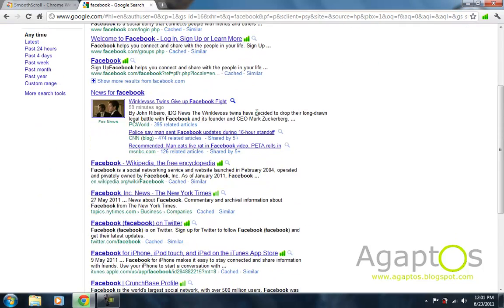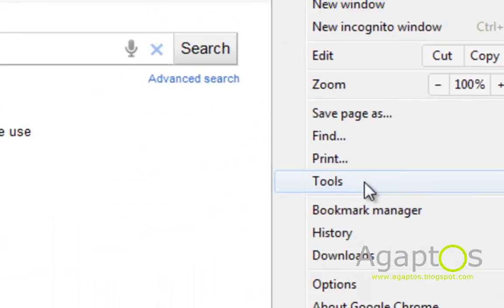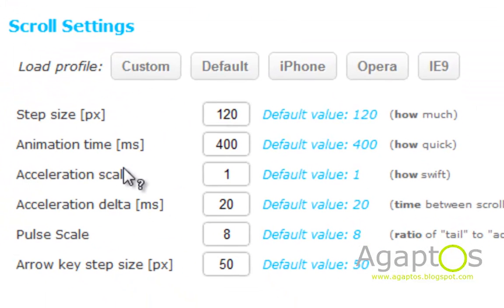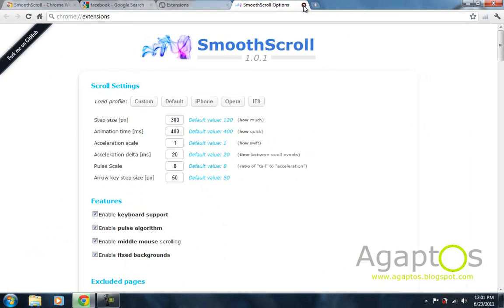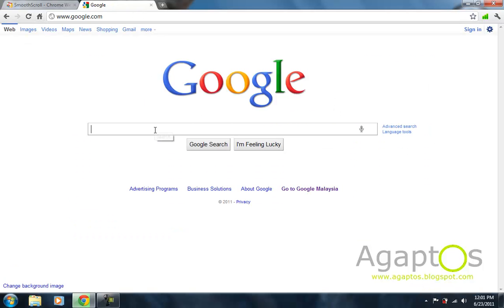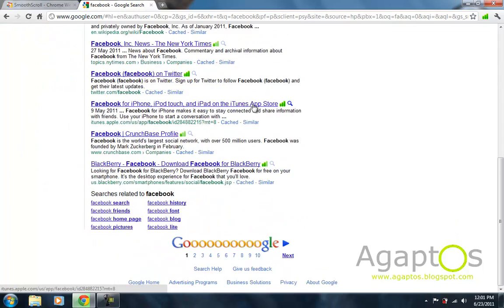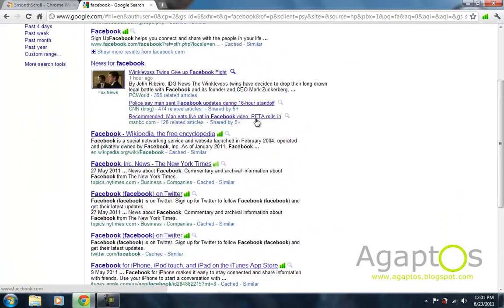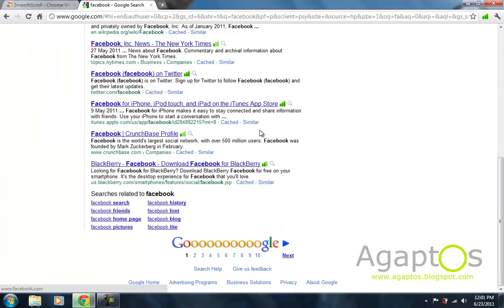Smooth Scroll for Chrome.mp4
Here I show you how to get smooth scroll in Google Chrome.

(You will be taken to an Ad page wait for 5 seconds and you can skip it from the button at the top right hand corner of the screen.)

You can find my wallpapers for download from the link above at the right hand sidebar under "Labels" look for  "Agaptos' Wallpaper Vault"